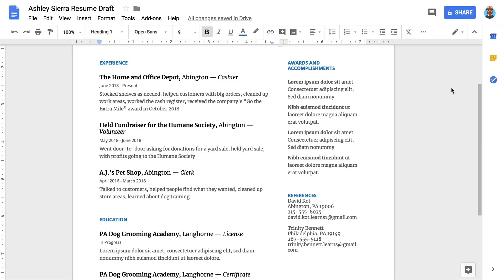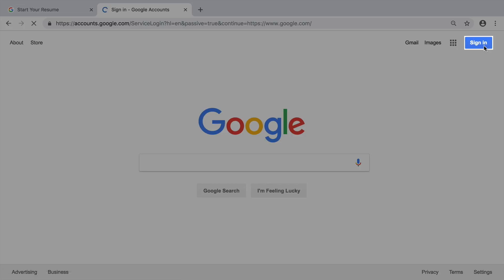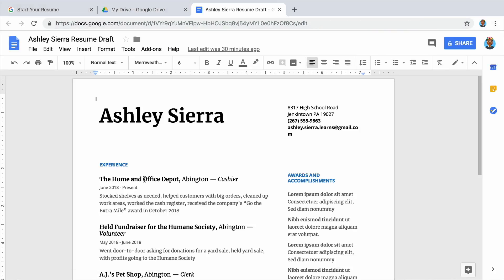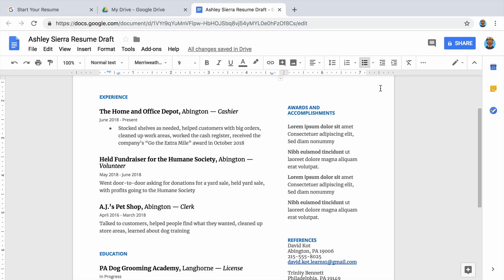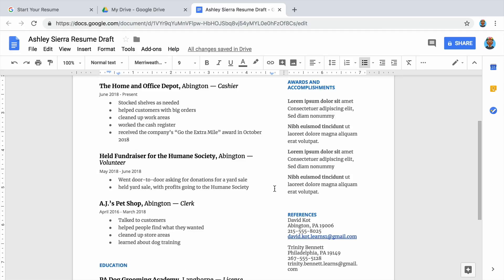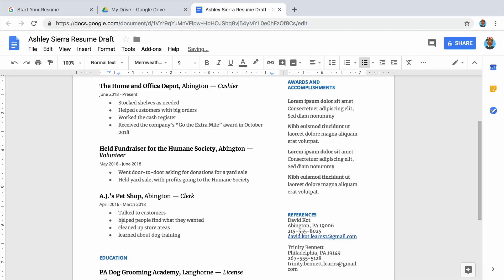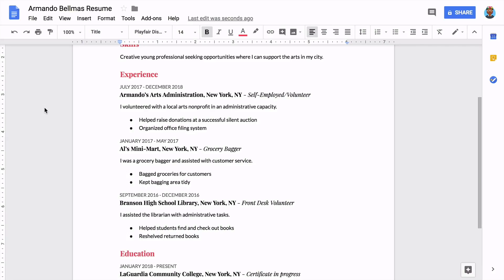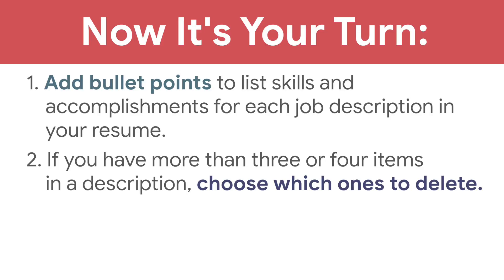Add Bullet Points to Your Resume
In this extension video, you'll learn why and how to use bullet points to organize information on your resume.

0:00 - Why should you use bullet points in your work descriptions?
0:23 - Sign in to your Google account
0:40 - Open Google Drive, find your resume draft and open it
0:57 - How to add bullet points to a job description
1:45 - How to write a clear and professional description with bullet points
2:23 - How else can you use bullet points in a resume?
2:44 - Recap: Add bullet points to your resume